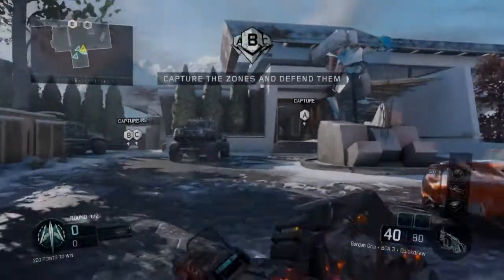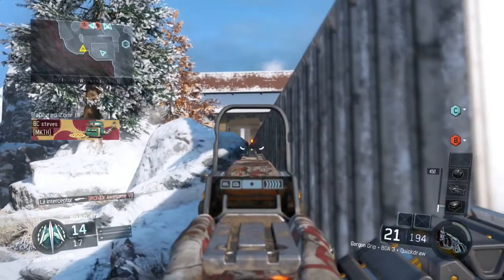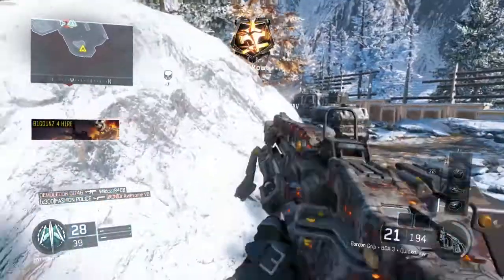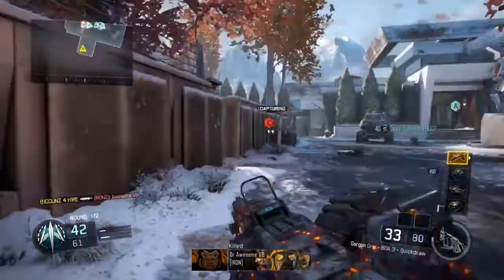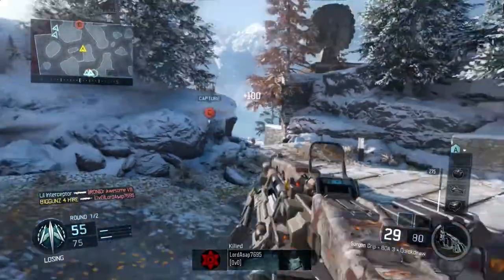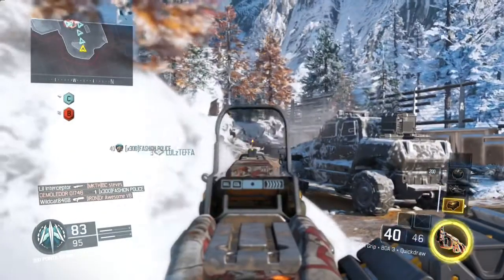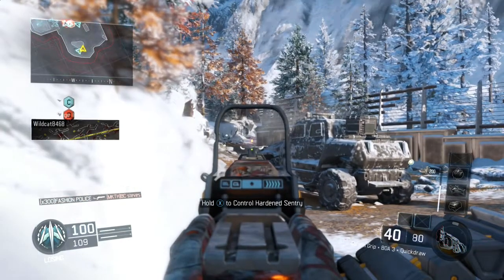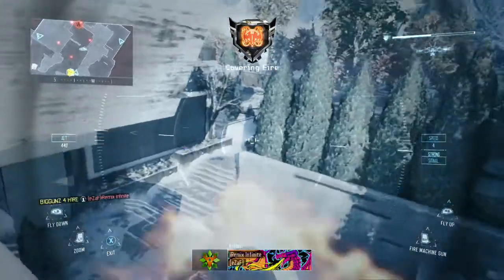THE MUST OP SETUP IN BLACK OPS 3 RESPONSE TO LOST SOULS GAMING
A response to my friend LostSouls video:
call of duty is about staying focus and calm not trying to find out how to scam the game to get an advantage over everybody else